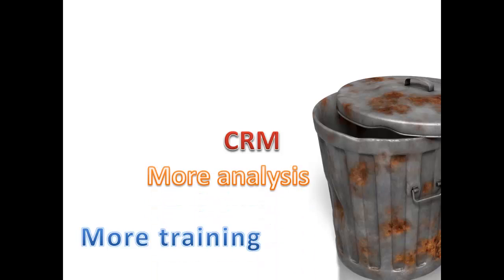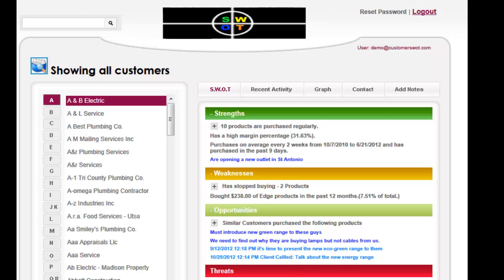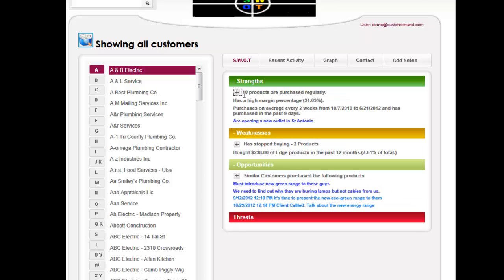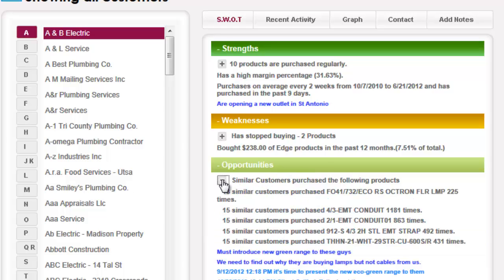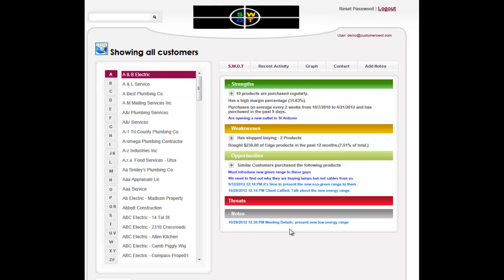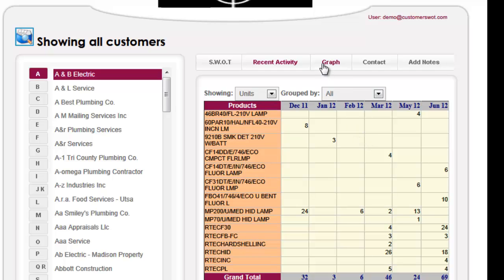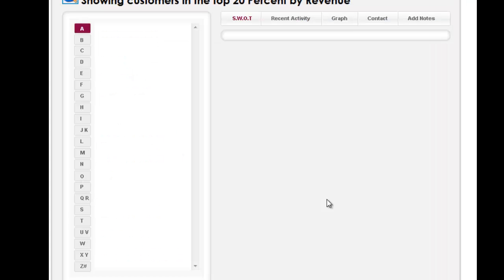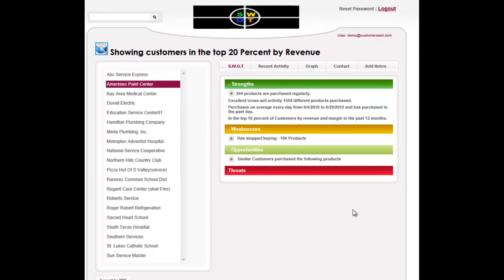Using SWOT to grow customer revenue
Making things simple producing the expected results